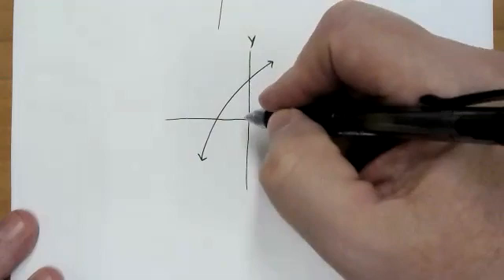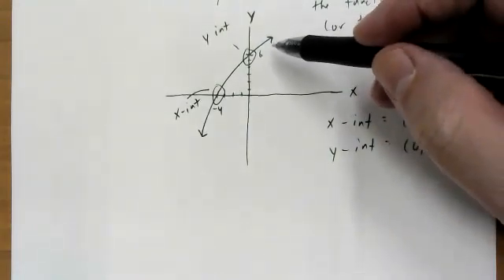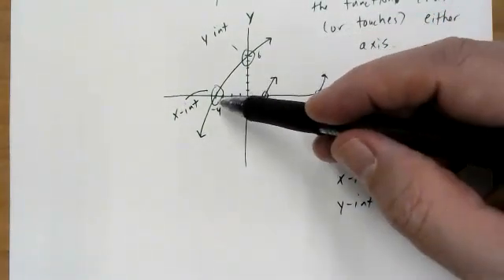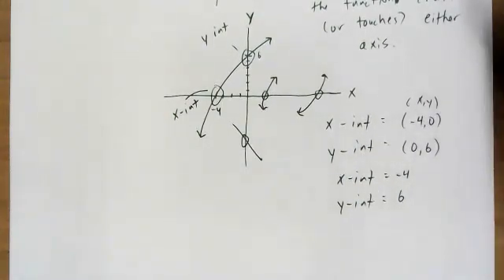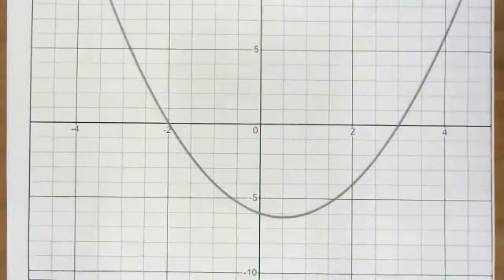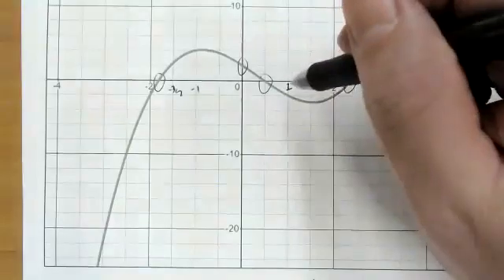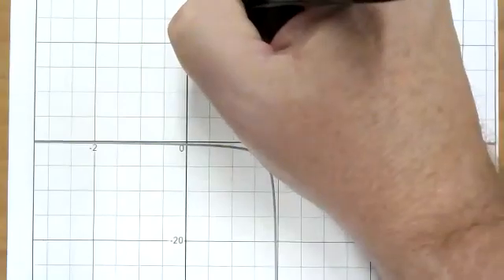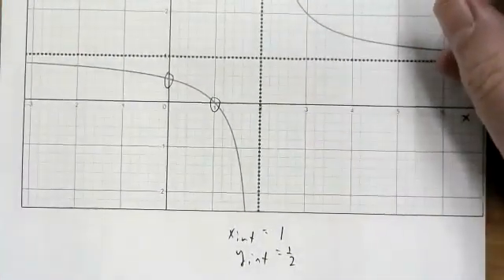MATH201 Prep Pt 8 Intercepts on Graphs